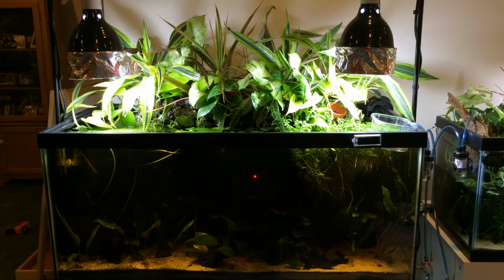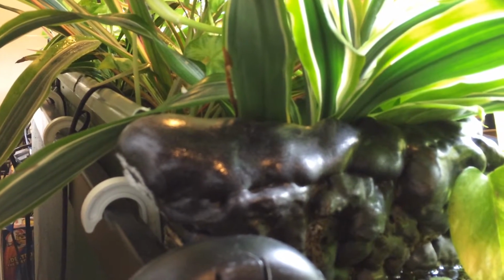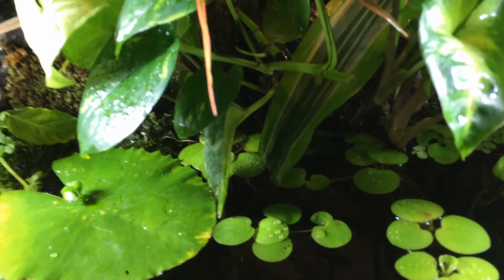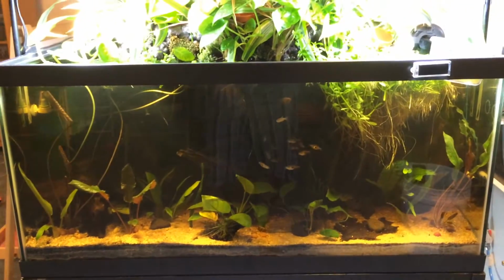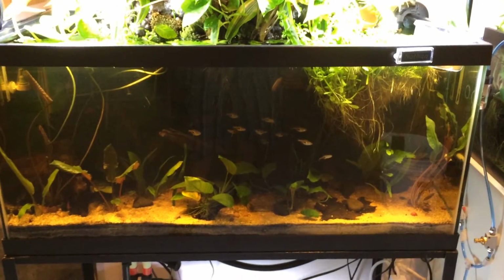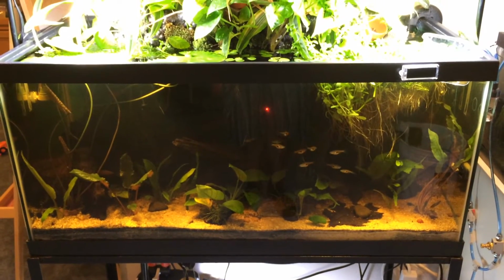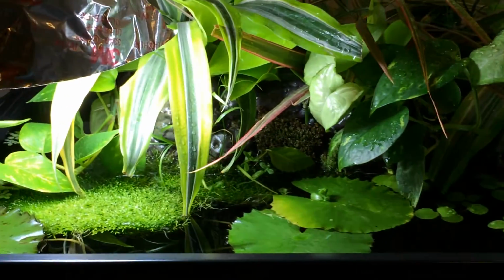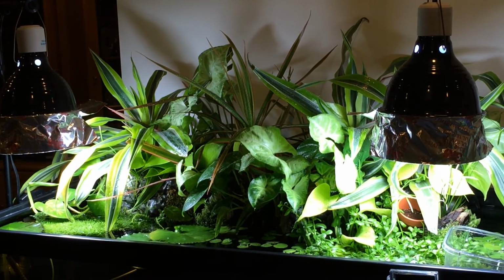Riparium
40 gallon Riparium